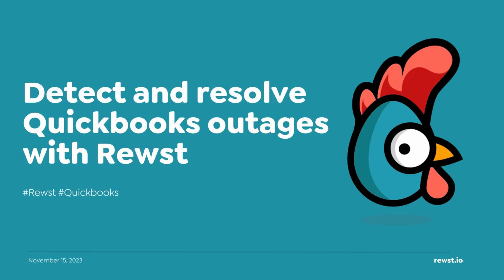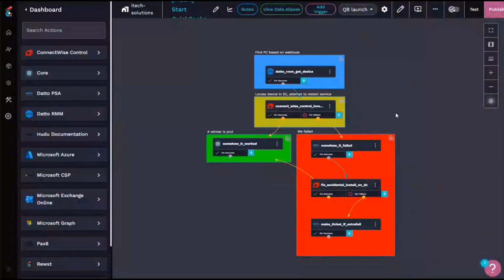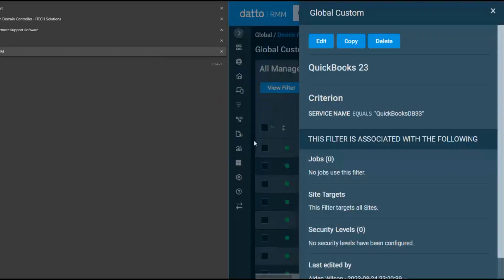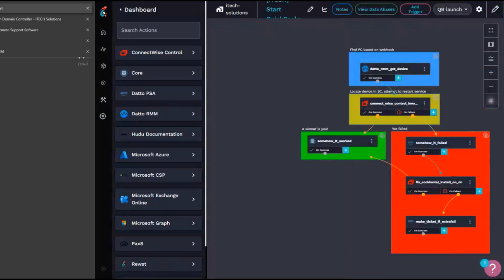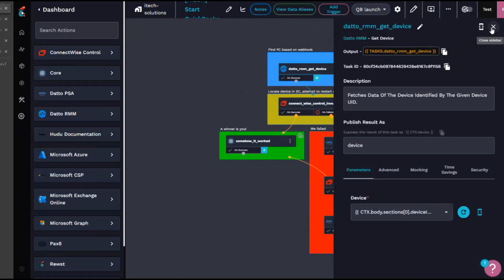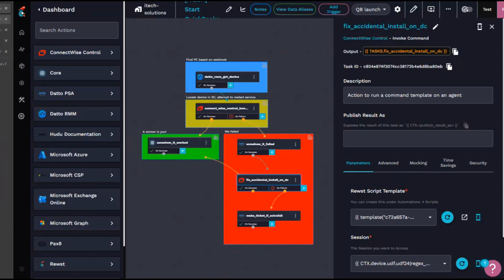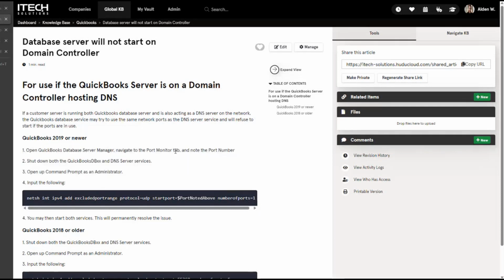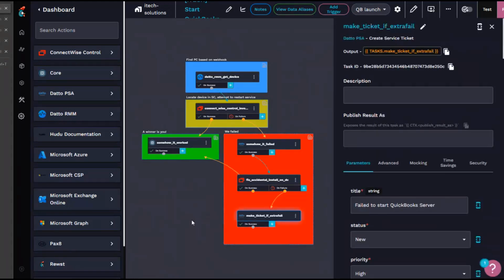Detect and resolve Quickbooks outages with Rewst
Say goodbye to the hassle of discovering and resolving Quickbooks outages. In this Workflow Wednesday video, Alden Wilson from ITECH Solutions shows how he leverages Rewst to detect and resolve Quickbooks server outages efficiently. Like what you see?